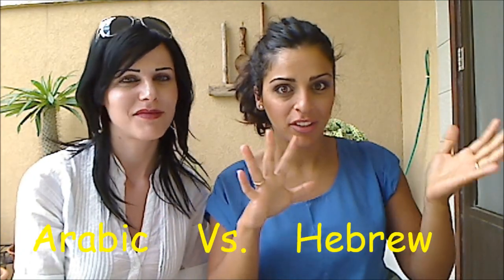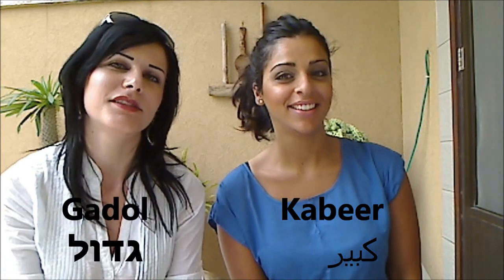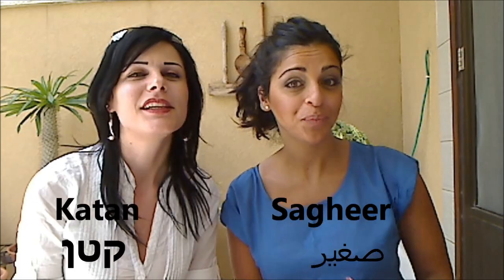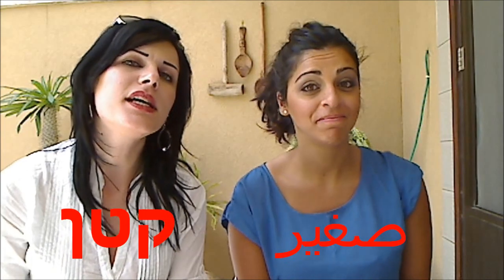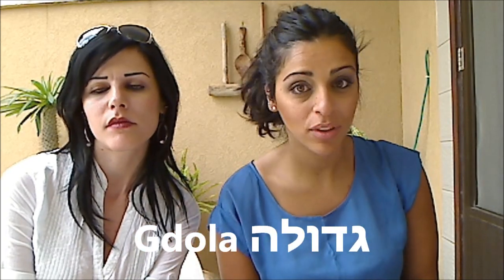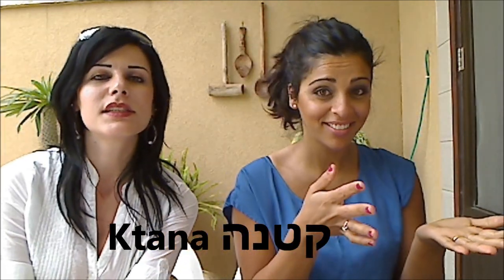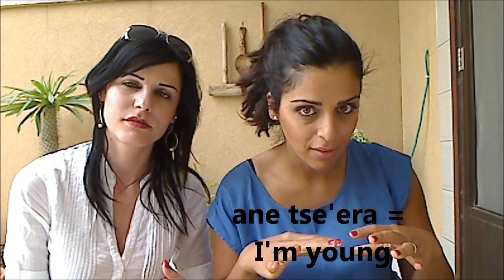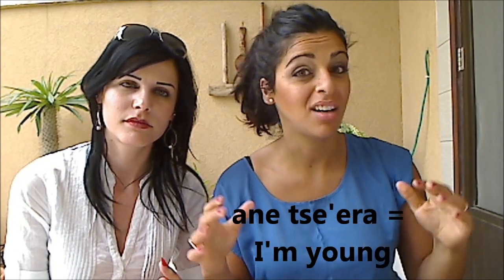Arabic VS. Hebrew 3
New series of lessons about adjectives in Arabic and Hebrew
This is a new course i am making for my beginner students.

Thank you to my DJ number 1:) Jacobo Hijazin for the Music!